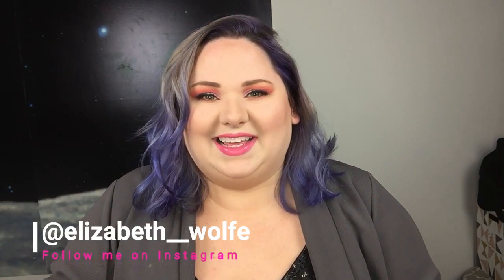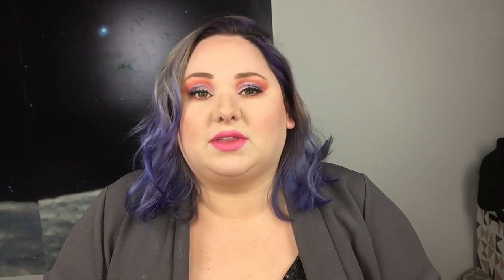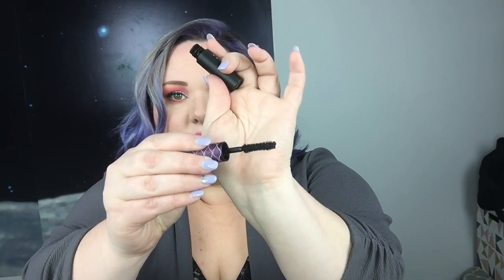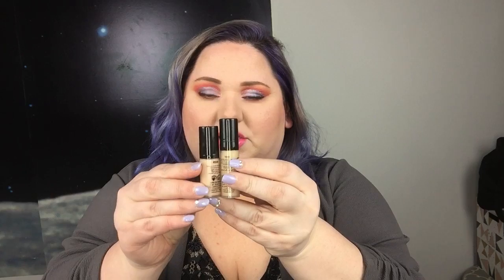Sephora Play March 2019 Unboxing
What do we think about the hair guys!!! The super vibrant purple is growing on me and we'll see how it fades over time. Maybe a pastel after all, lol.  I am very happy to show you everything I got from this month's Sephora Play and this continues to give me some awesome brands to try out plus a duplicate. You'll have to watch to find out!